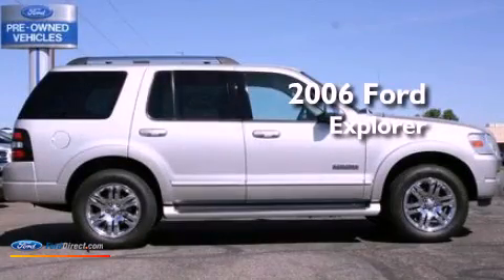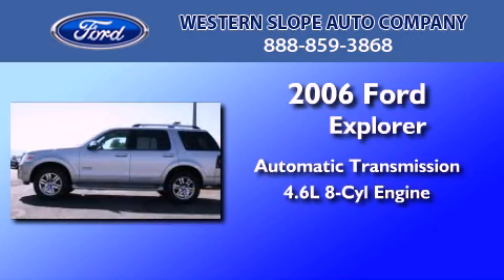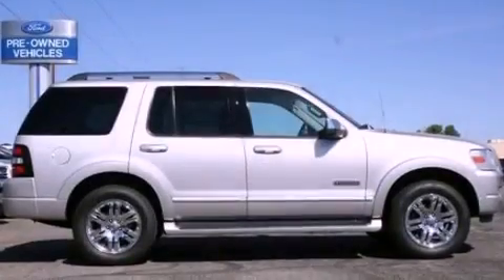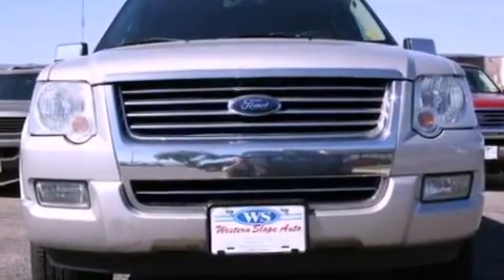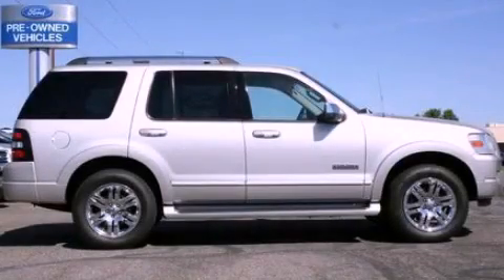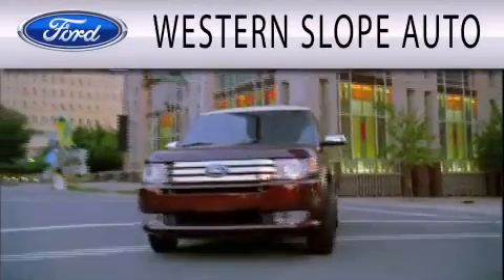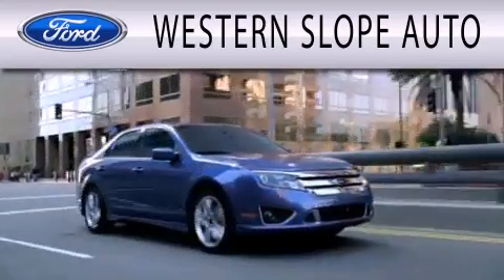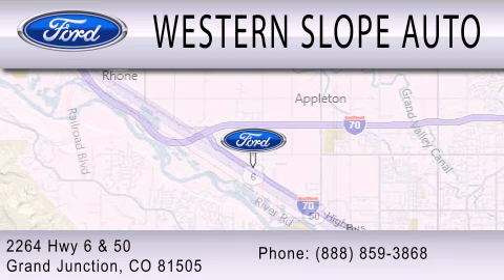Pre-Owned 2006 FORD EXPLORER Grand Junction CO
Year : 2006
 Make : FORD
 Model : EXPLORER
 Engine : 4.6L V8 24V MPFI SOHC
 Trans . : 6-SPEED AUTOMATIC

 Miles : 84,212

 Stock : 63035D

 2264 Hwy 6 and 50